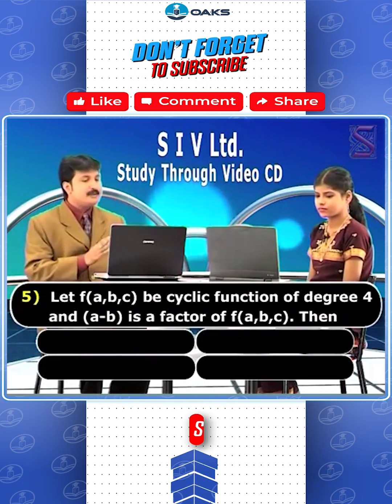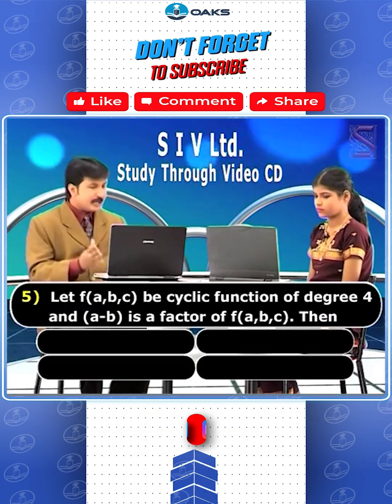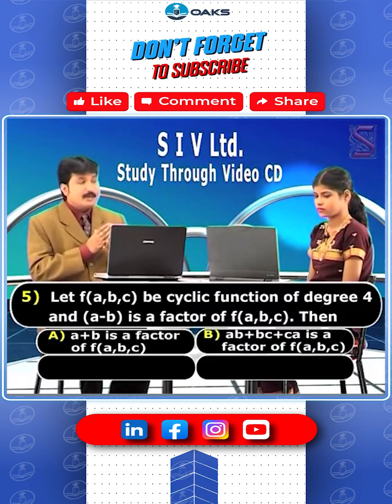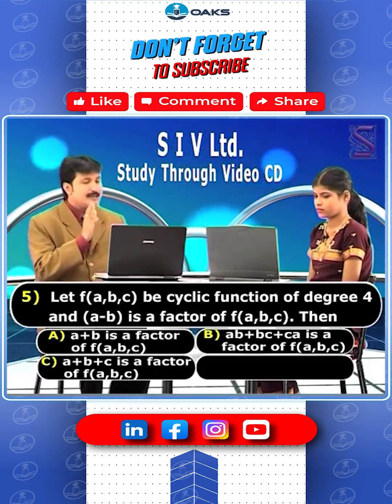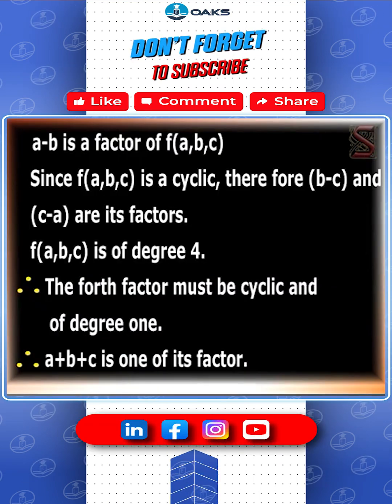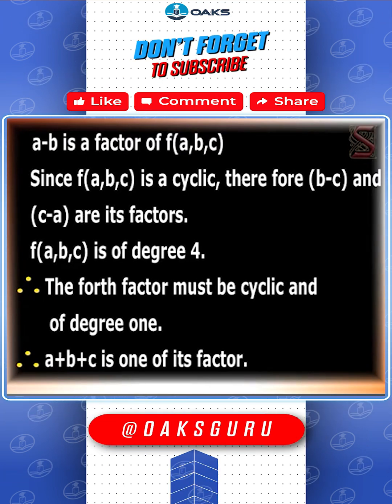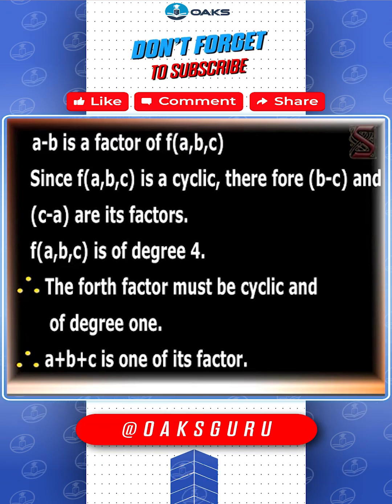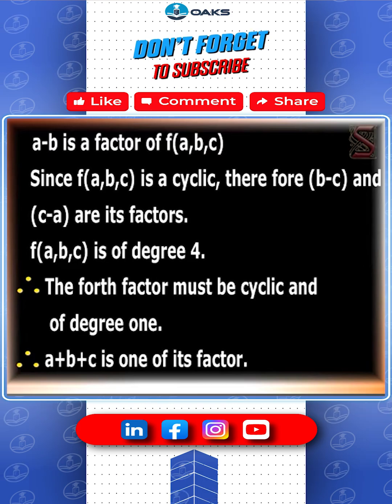Homogenous Expression IIT&JEE Questions NO 05 || IX Class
Don’t you love studying about Homogenous Expression? It's so balancing! Let’s solve this problem about Homogenous Expression on the SIV Show!